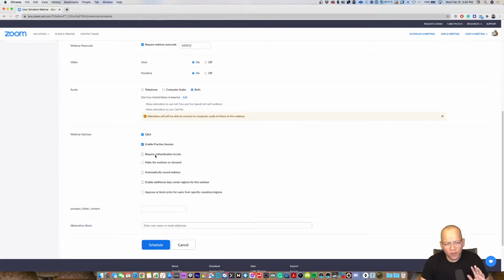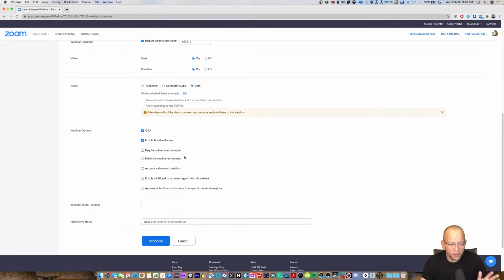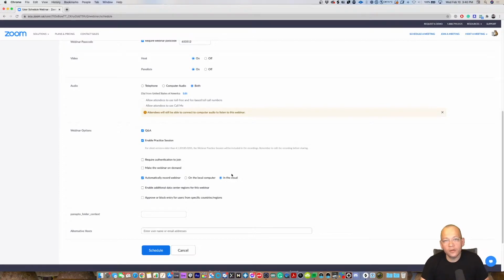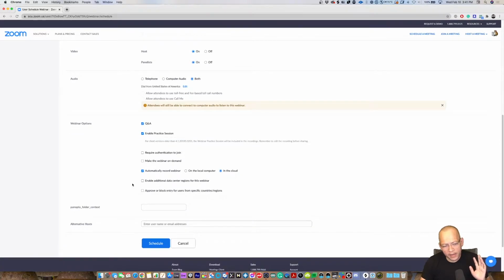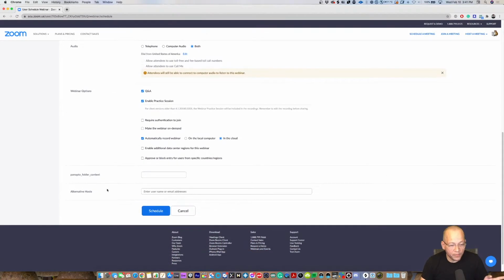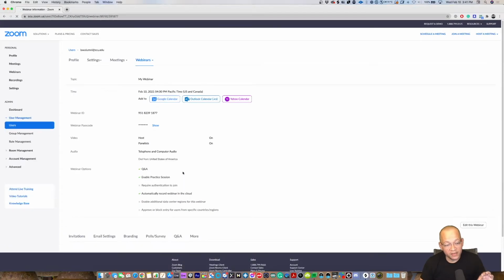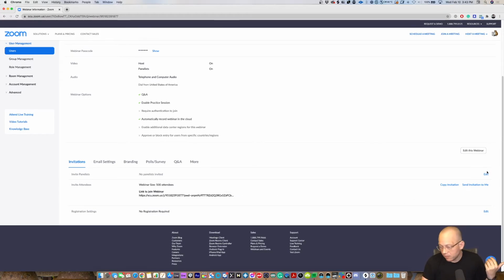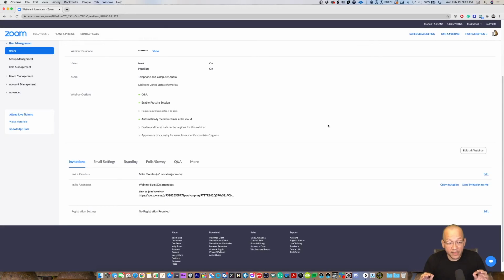Webinars and You - Scheduling a Webinar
Mike Morales from SCULaw talks about how you schedule a webinar using Zoom Webinars.
00:00 Intro
00:28 Webinar Main Settings
01:26 Important Webinar Options
02:58 Alternative & External Hosts/Panelists
04:07 Attendees Invite Link
04:36 Re-send Panelist Invitation